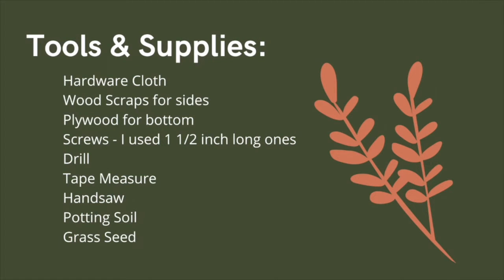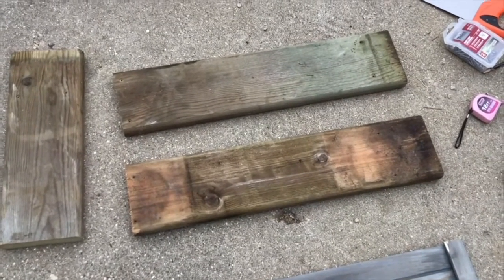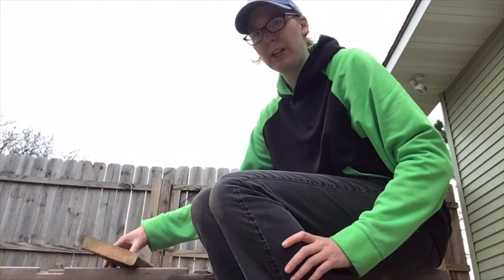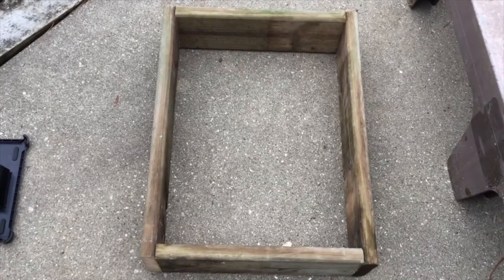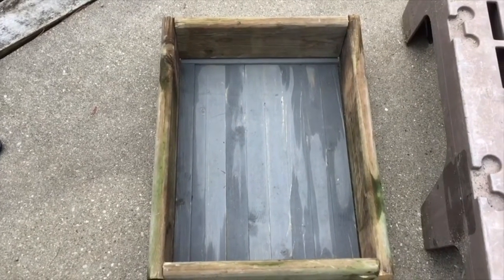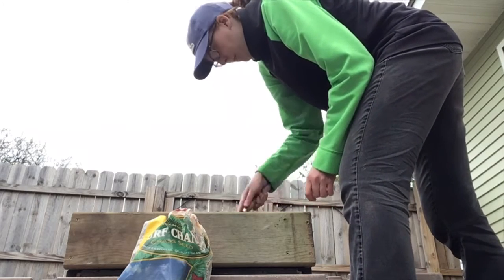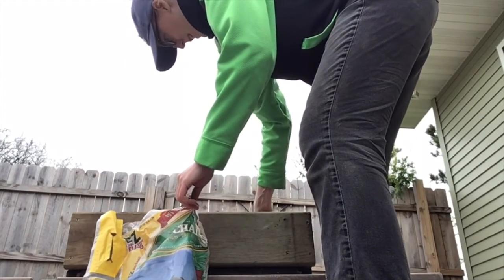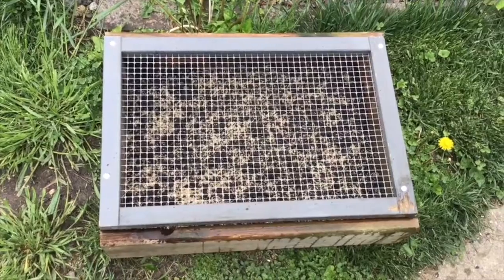Cooped Up, Special Edition - Grazing Box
In this special episode of Cooped Up, Angie shows you how to make a grazing box.